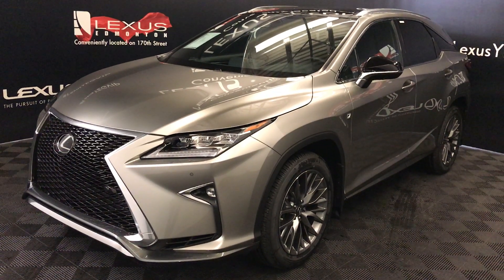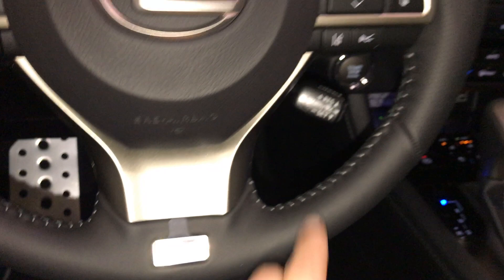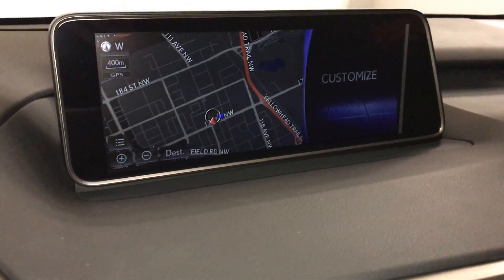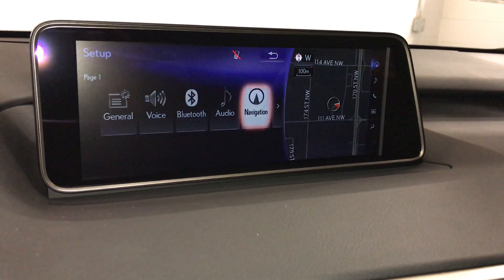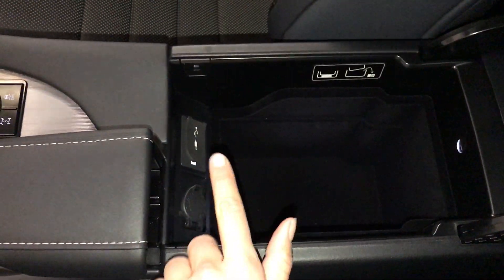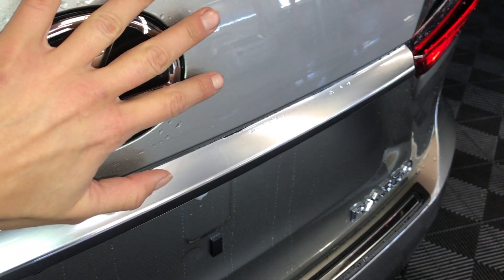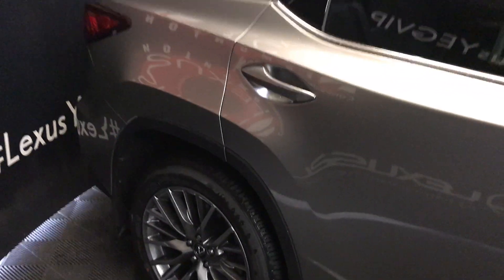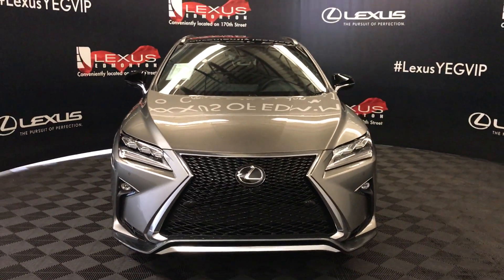Silver 2019 Lexus RX 350 F Sport Series 3 Review - Edmonton Alberta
This is a 2019 Lexus RX 350 AWD with 8-Speed A/T transmission Silver color and Black interior color.  (Uploaded by DataDriver).

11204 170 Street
Edmonton, Alberta
T5S 2X1